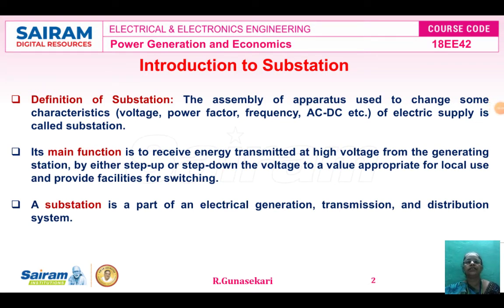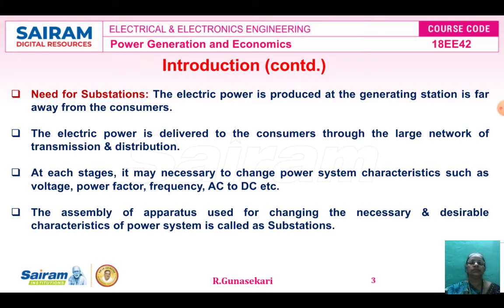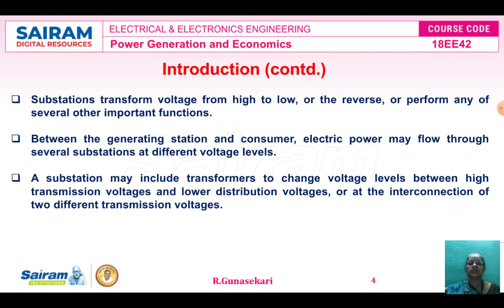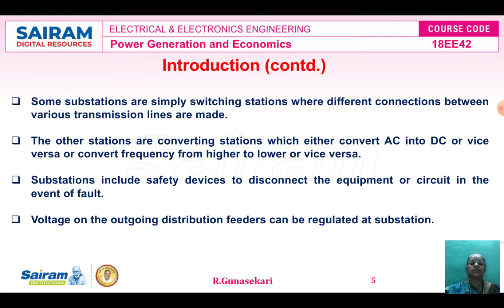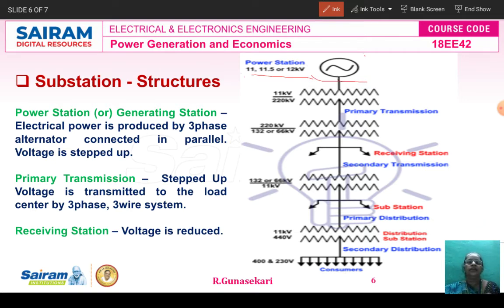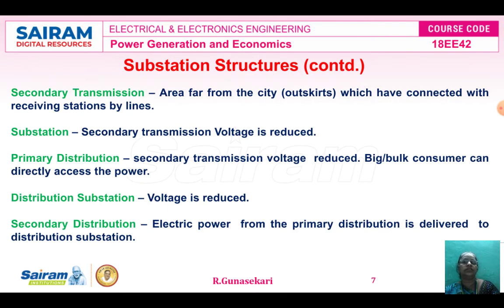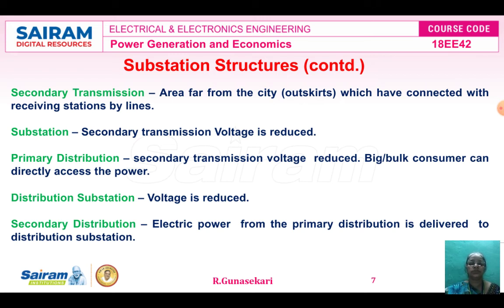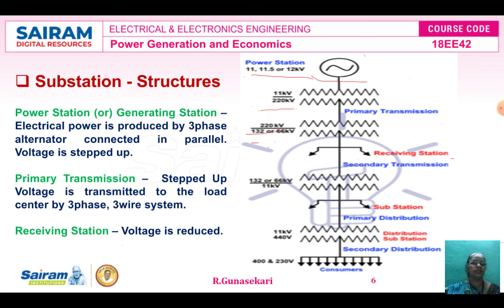Lecture Video1_18EE42_Module-4_Substations-Introduction_R.Gunasekari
Substations-Introduction -Definition,Main Function, Need, Structures